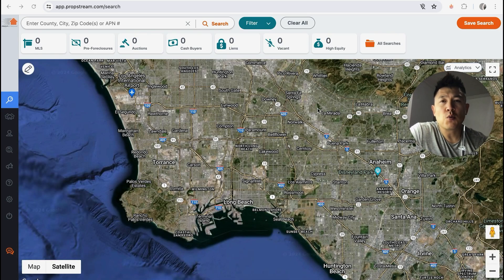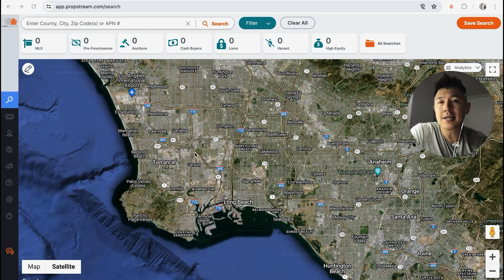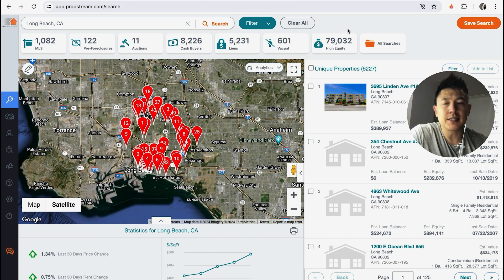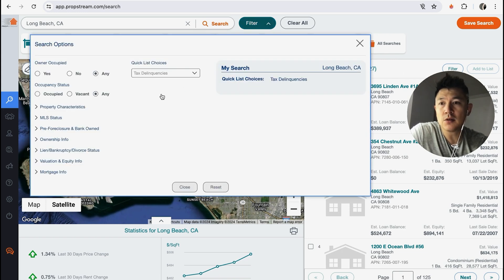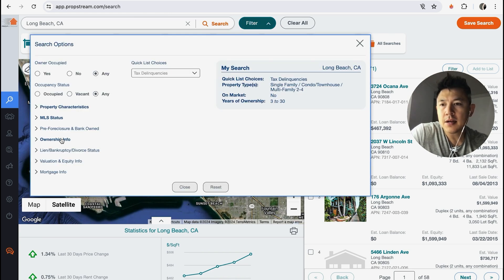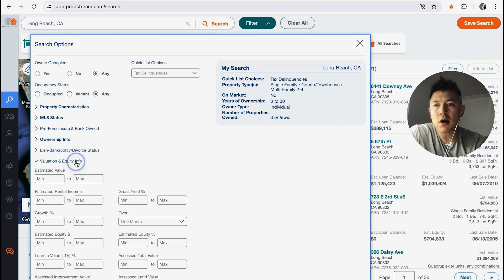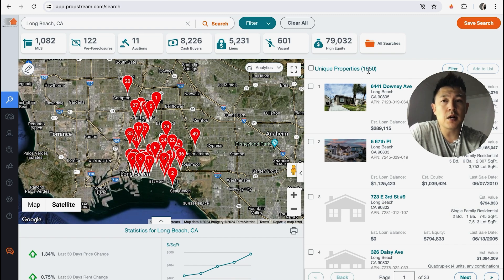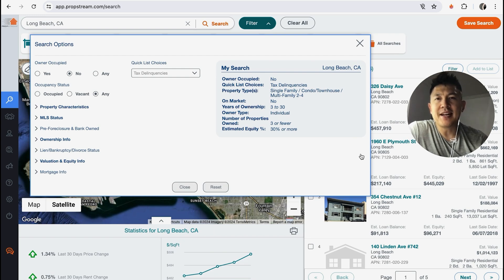✅ How To Find Tax Deliquency Lists On PropStream 🔴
PropStream Has The Tools You Need To Grow Your Real Estate Business
PropStream Features
Comprehensive property data for every step of your real estate investment strategy. PropStream is the all-in-one solution to manage your growing business. Don’t settle for having to use multiple systems or having inaccurate data.